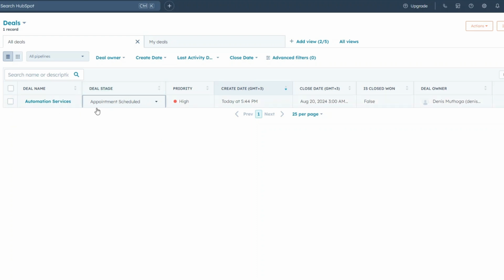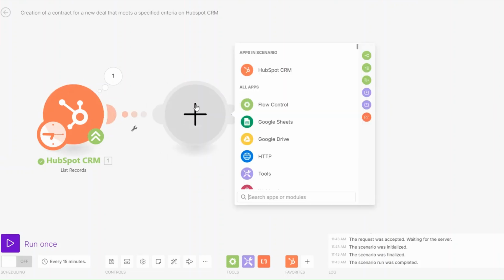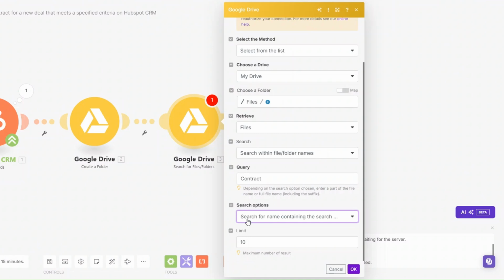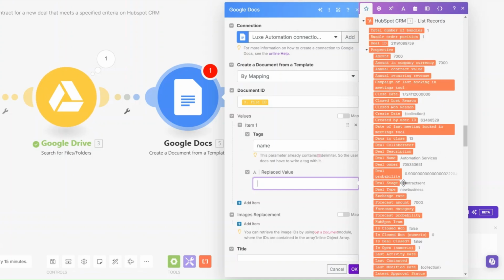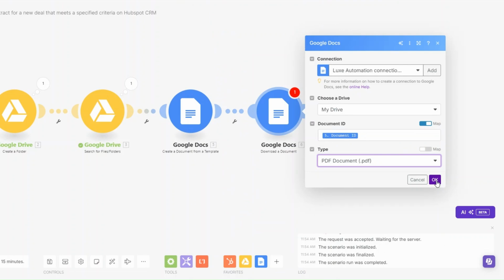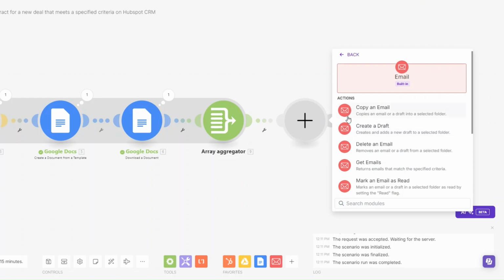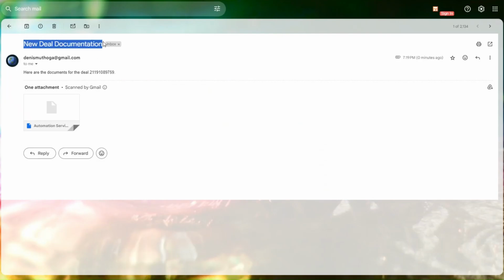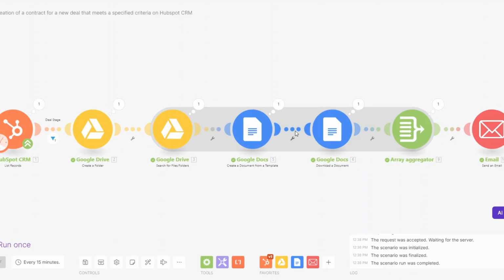Automatically Create a Contract on HubSpot Like a PRO Using Make.com!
In this video, I will guide you through the simple steps to create a contract for a new deal in HubSpot CRM using Make. Whether you are new to HubSpot or looking to streamline your contract creation process, this tutorial covers everything you need to know to get started.

By the end of this video, you'll be able to create contracts in minutes, enhancing your workflow and productivity.